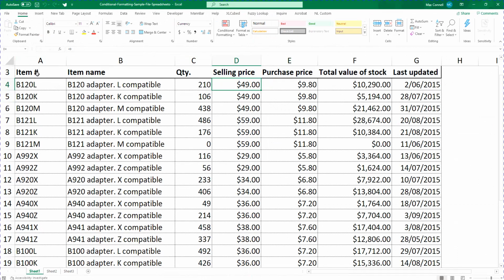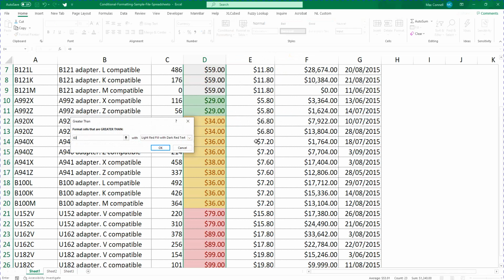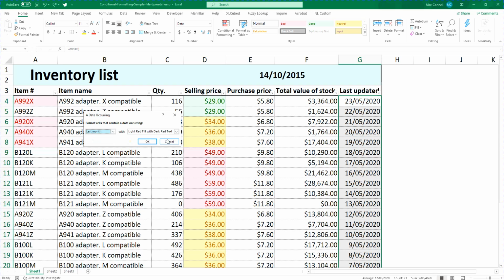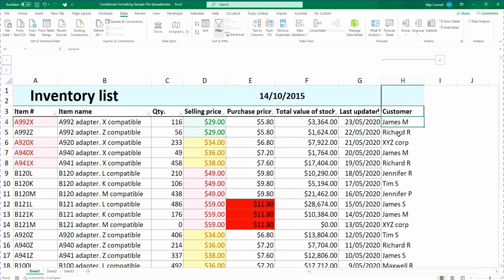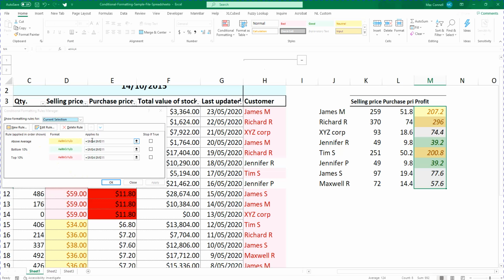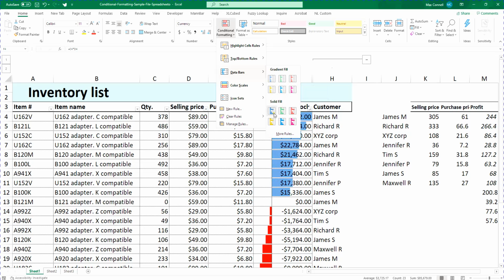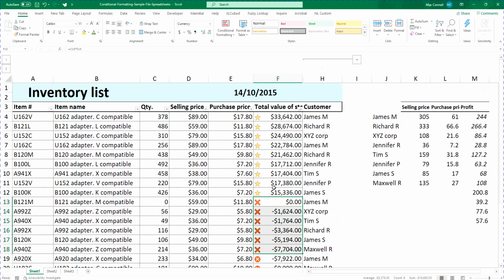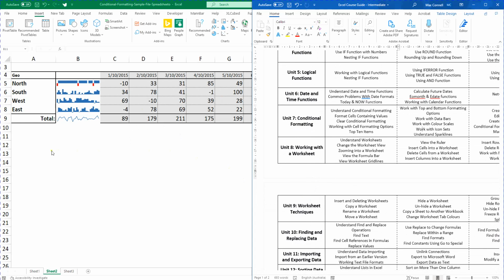How To Use Conditional Formatting In Excel - Intermediate Unit 7